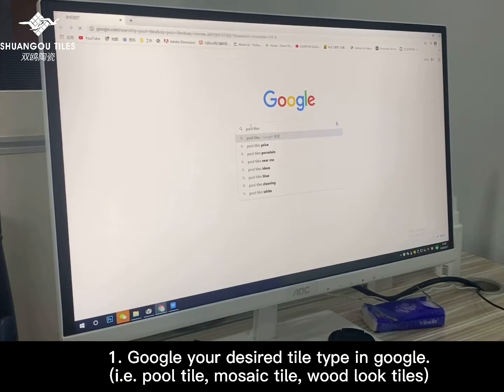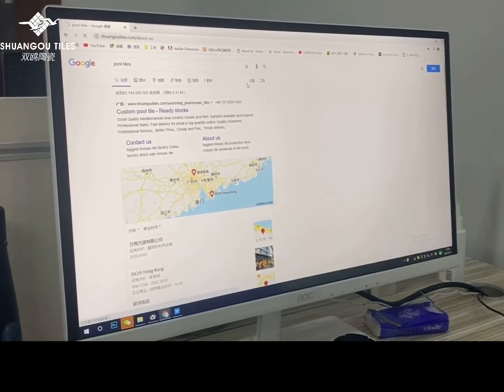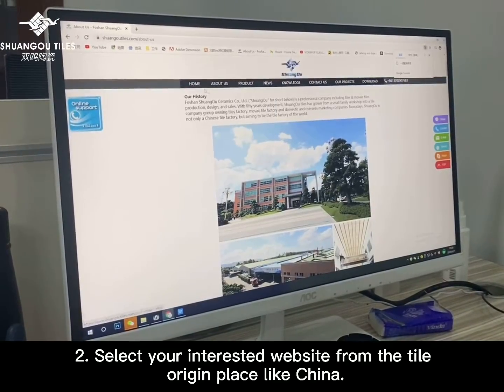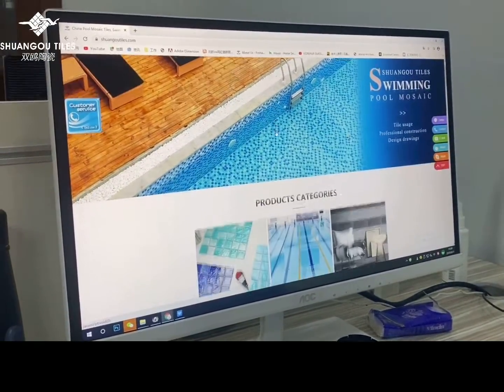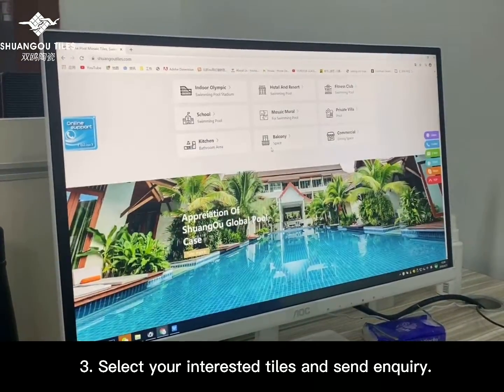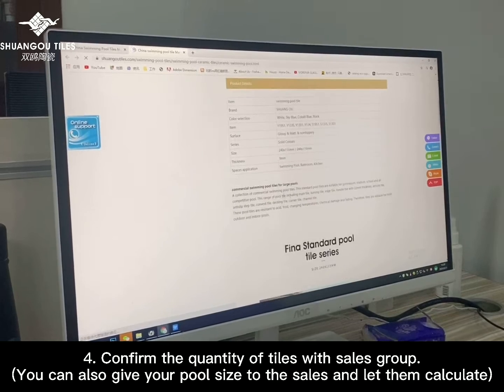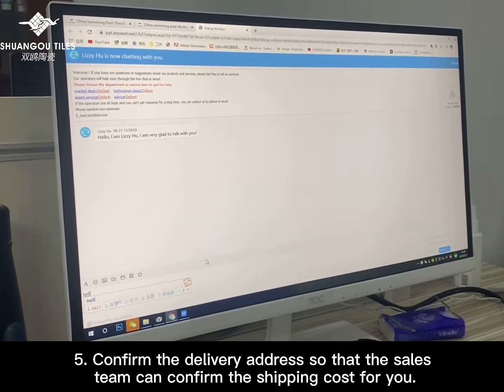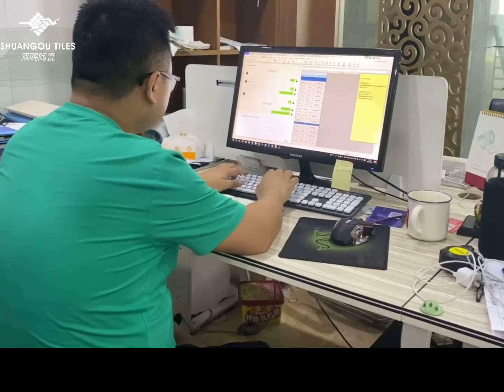How do global customers buy Shuangou Ceramics swimming pool mosaic tiles online